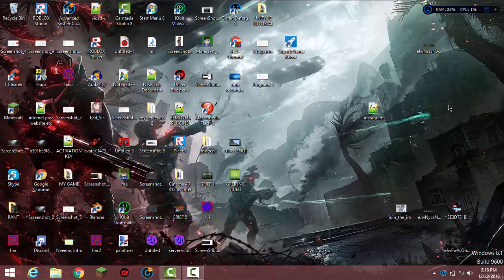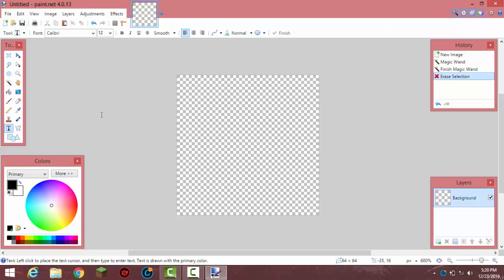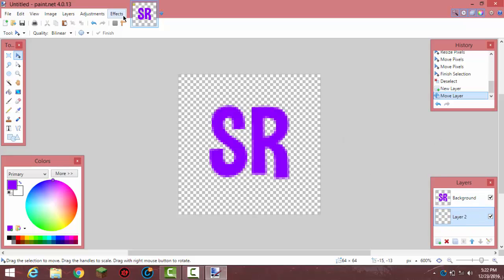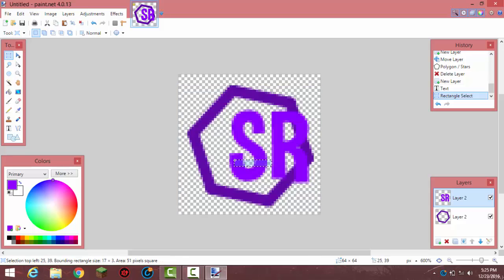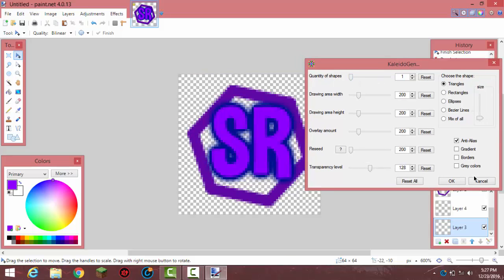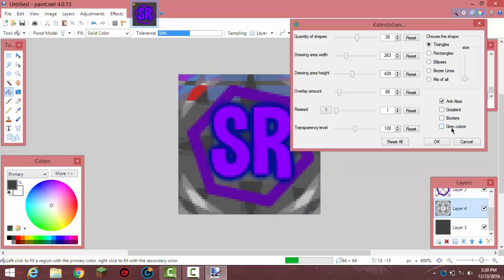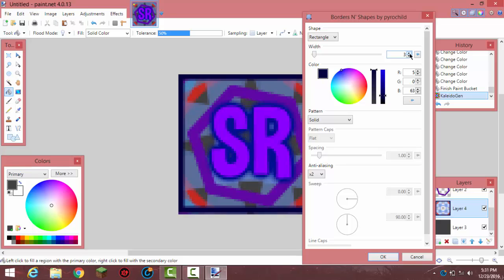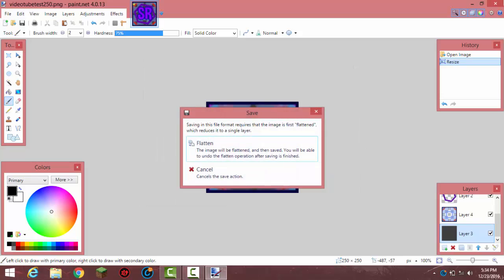Minecraft:How to make an custom Server Icon using paint.net(1.8.-1.11.2)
Hello fellow viewer in this video I will be teaching you guys how to make your own custom server icon using a sweet program called paint.net.

Hope you guys enjoy :D

My mc server: scalerealms.mchost.pro

==SOCIAL MEDIAS==
Skype:nonstopvladimir

Oovoo:EpidoesOovoo

Steam:[SR]TheGodlyRealSans[SR]

Kik:nonstopvladimir372